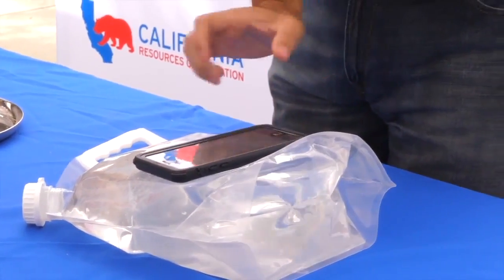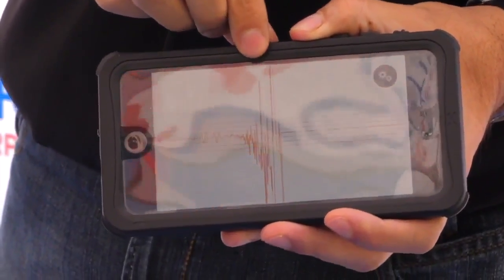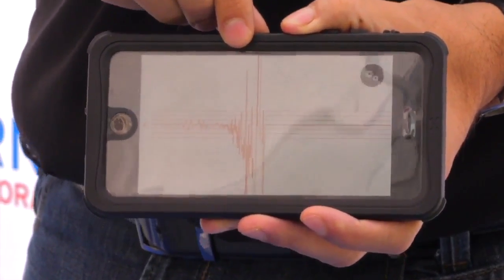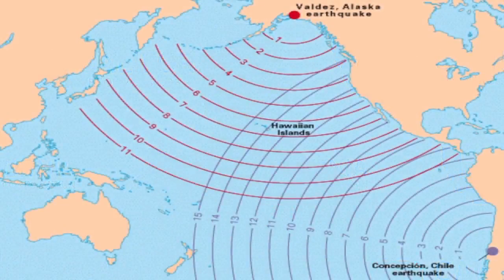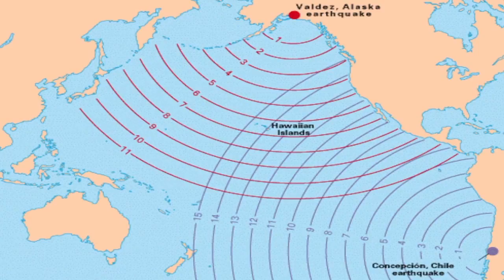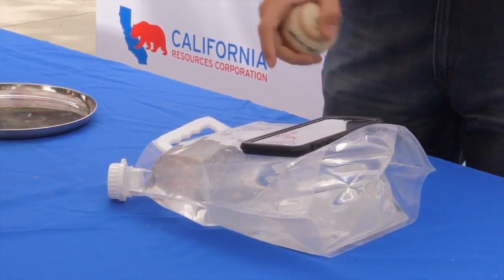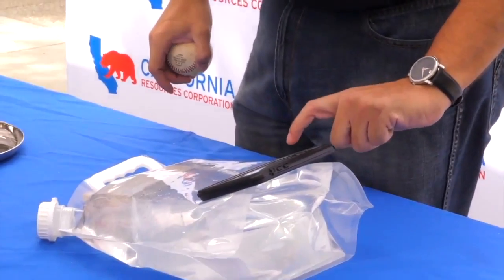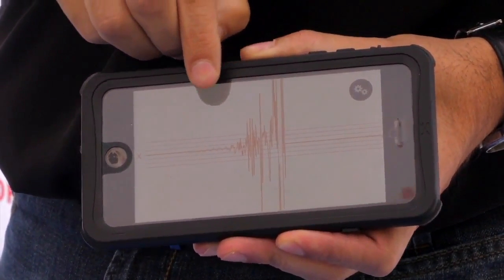Science Sundays: An Experiment in Earthquakes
This week we join our friends at California Resources Corporation to study earthquakes, something Kern County is all too familiar with. You can follow along by simulating seismic activity with a smartphone and various items you already have at home, check it out.